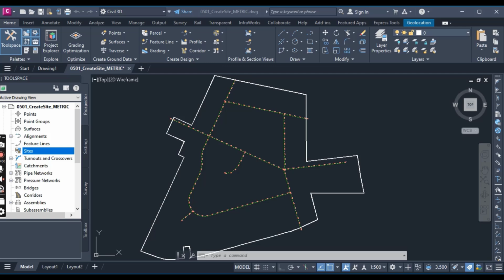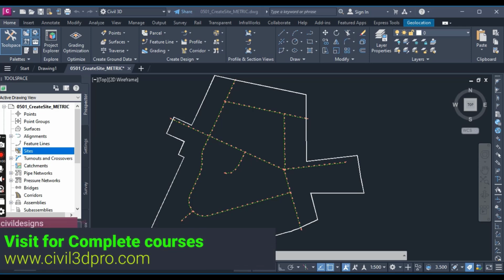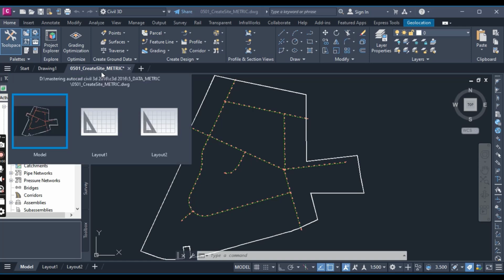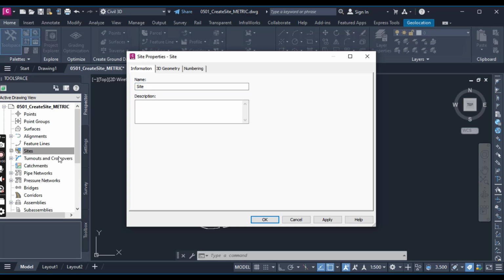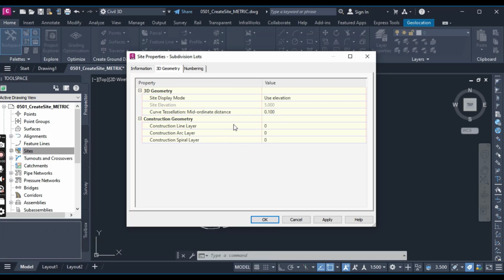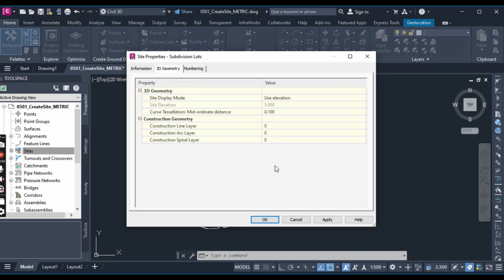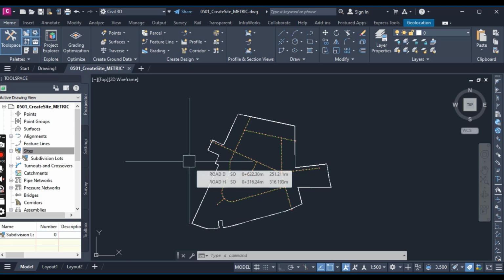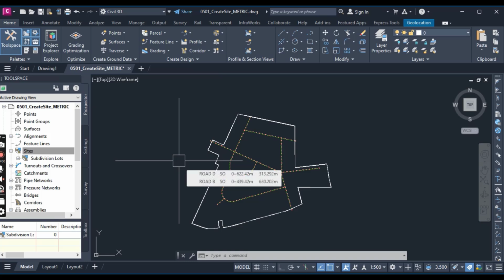5.1 How to Create Site in Civil 3d | Create Perfect Sites for Precise Design | Civil 3d 2025 Course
Learn how to create a perfect site in AutoCAD Civil 3D 2025 for precise land development and design. In this video, I’ll show you how to define sites, manage feature lines, and avoid common grading issues to keep your designs clean and professional. Ideal for engineers, surveyors, and Civil 3D users working on road projects, plot layouts, and topographic design. Boost your Civil 3D skills with this practical tutorial designed for real-world projects.

Enroll Advanced Civil 3d Premium Course ( ENGLLISH ) " Roundabout and Intersection Corridore Modelling in Civil 3d "